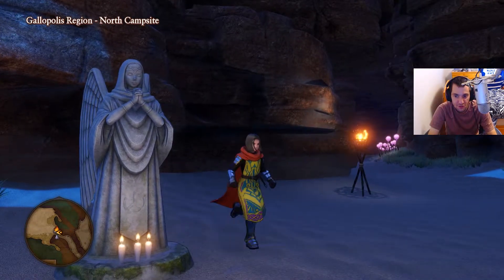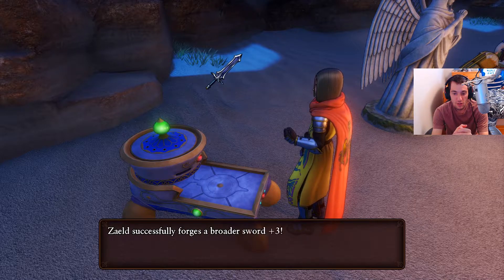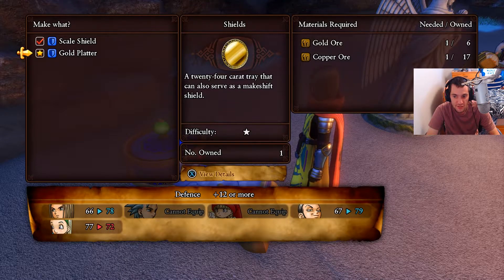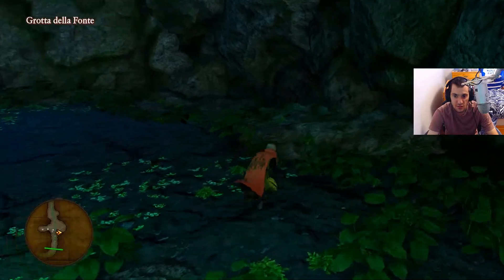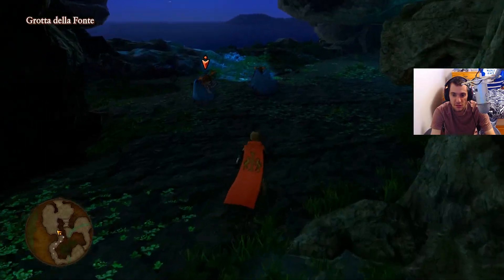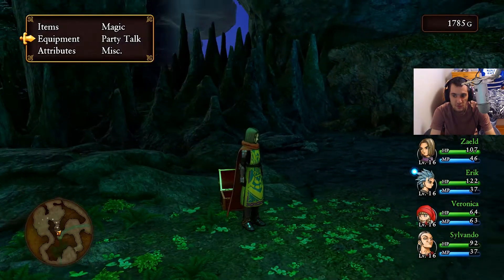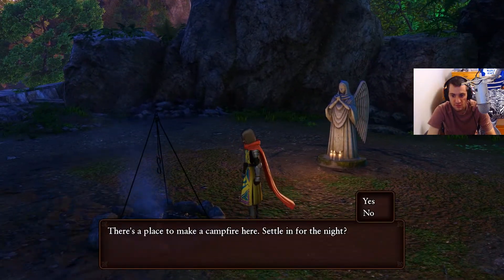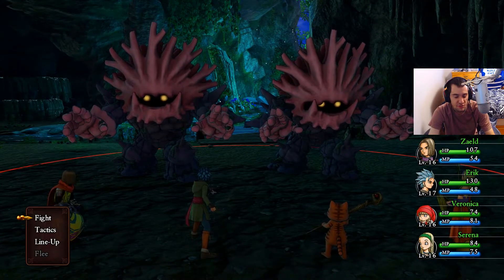DRAGON QUEST XI - ALL ACHIEVEMENTS WALKTHROUGH - EP14 - GROTTA DELLA FONTE + CORALOSSUSES BATTLE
dragonquest dragonquestxi EPISODE 14 (GROTTA DELLA FONTE)

ACHIEVEMENTS/ACCOLADES
9:04 - "prepped to pep" (perform 10 prep powers with your allies)

MINI BOSS FIGHT
22:50 X2 CORALOSSUSES

NEW ENEMIES
10:16 - Morphean mushroom
11:58 - Succubats
14:06 - Man O war
18:22 - Wizened Wizard

GROTTA DELLA FONTE
9:36 - small scale
10:08 - blue eye
12:58 - glass frit
13:43 - Pixie pole
15:39 - celestial skein
16:38 - seed of magic
16:55 - green eye
18:13 - MINI MEDAL
22:03 - fresh water

GONDOLIA
29:10 - single phial
29:30 - magic water
29:51 - 21G + medical herb